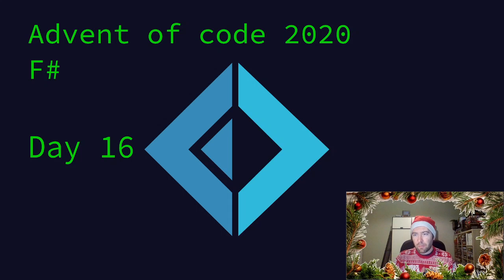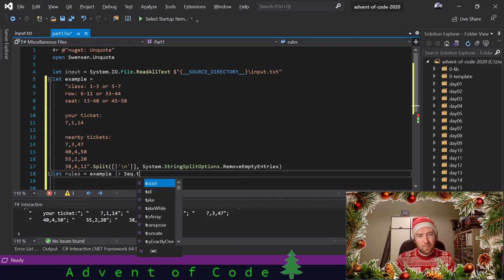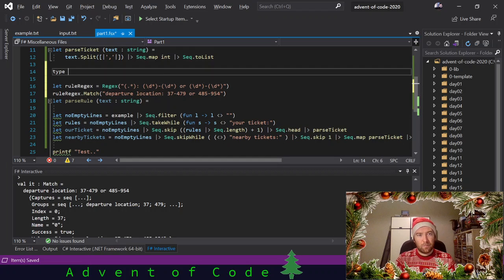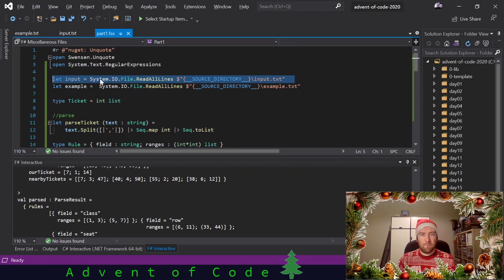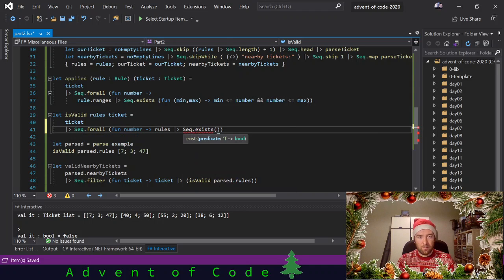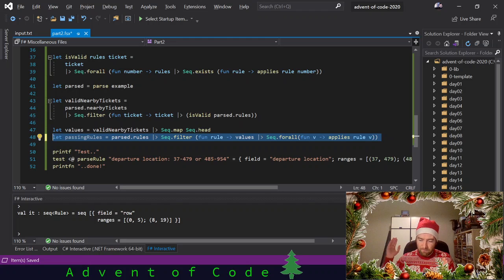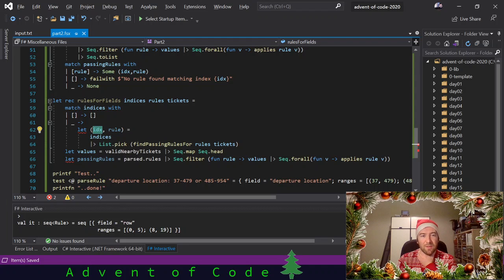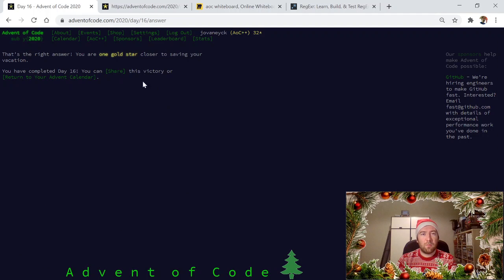Advent of Code 2020 in F# 🎄 Day 16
We find the meaning of life -or the meaning of train tickets in a foreign language- by brute-force searching our way through.